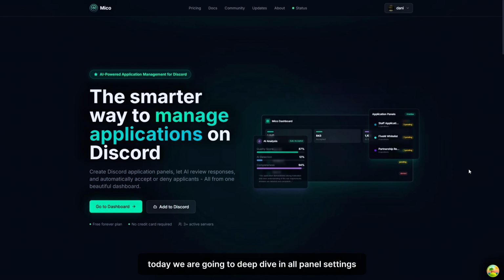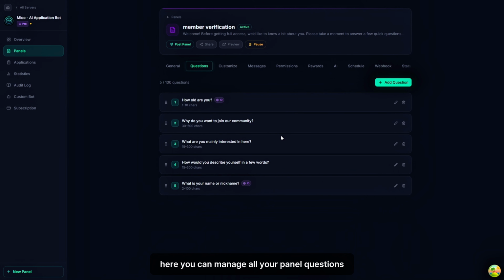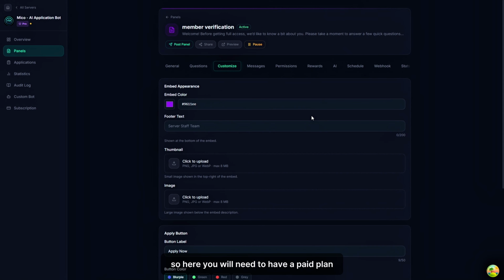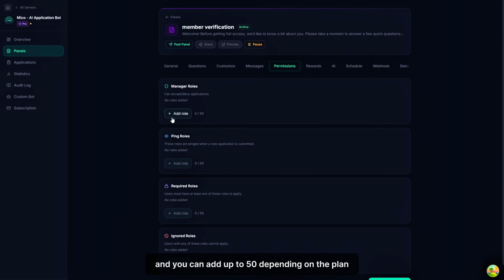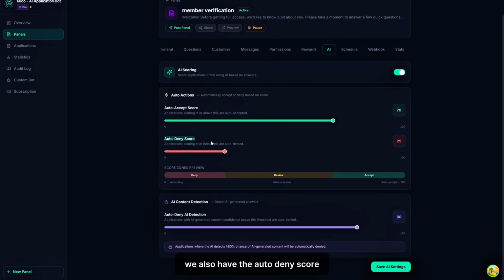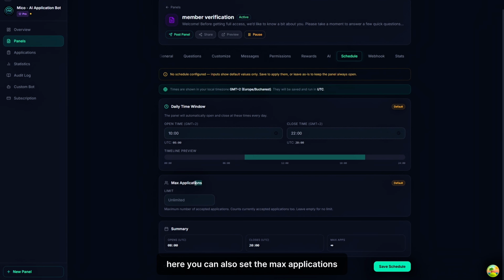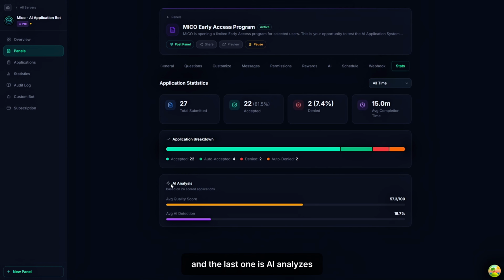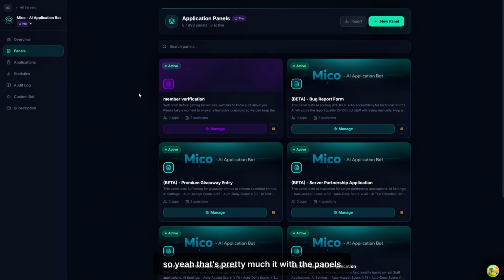Panel Settings Explained (Full Mico AI Applications Bot Guide)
Learn every panel setting in the Mico AI Applications Bot and what each option actually does.

In this complete reference guide, you'll understand how to configure your application panels properly, which settings matter the most, and which features are unlocked depending on your plan.

🚀 What you'll learn:
• Full breakdown of all panel settings
• What each setting does and when to use it
• Differences between free and premium features
• How to optimize your application system

💡 This guide is perfect if you want full control over your application panels and understand every feature available in Mico.